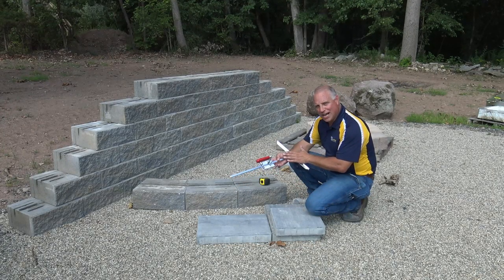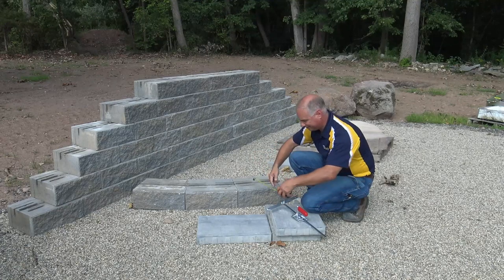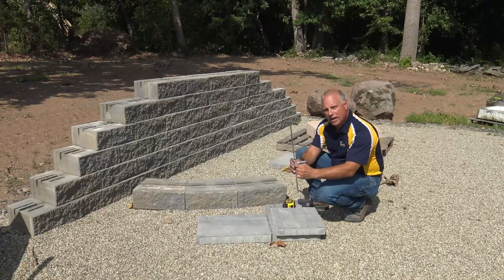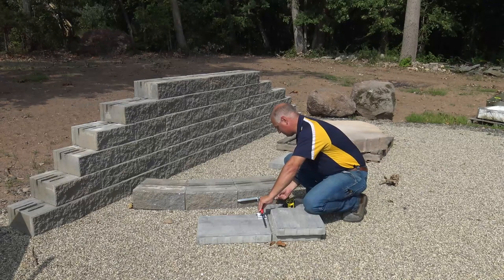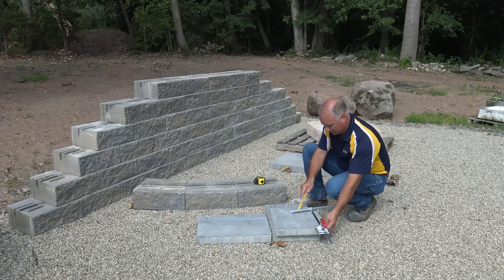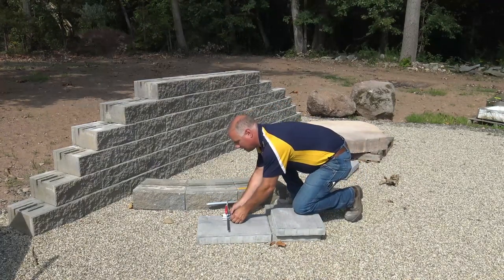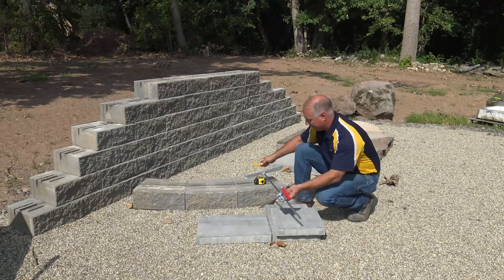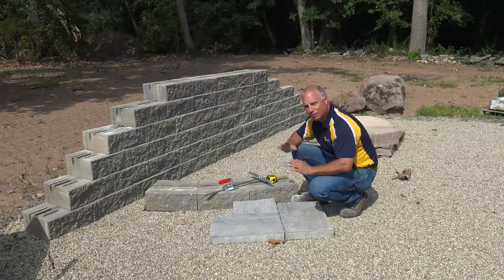How to Cut Pavers up against a sitting or vertical wall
This video demonstrates how to cut pavers up against a vertical or sitting wall.  Stop Wasting Material and Time and start using the Angle Scribe to cut your work in half.